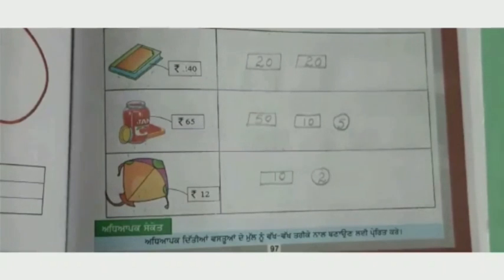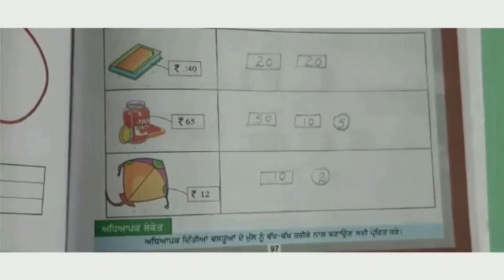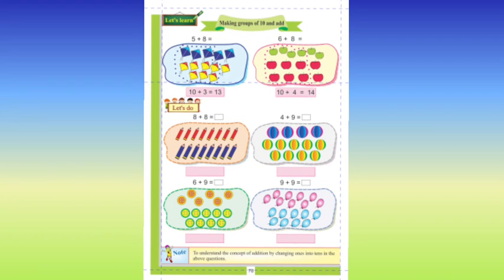Learn to take currency notes of different denominations equal to the value of the goods in English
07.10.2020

Maths World
Chapter : 4
Money (Currency)

Learn to take currency notes of different denominations equal to the value of the goods.